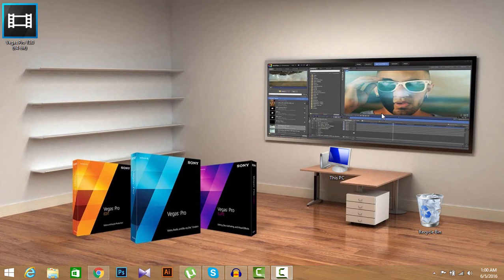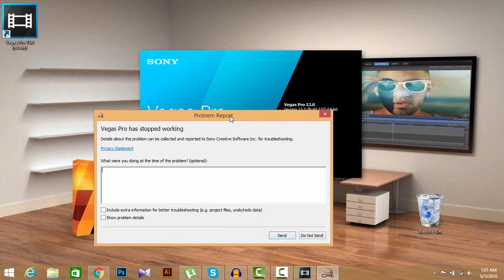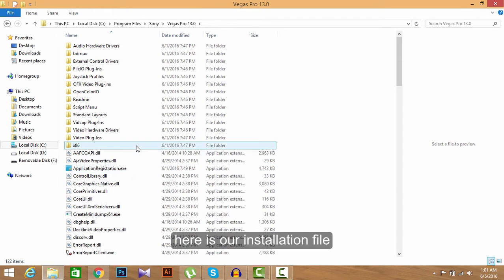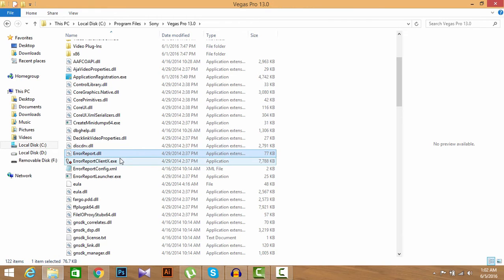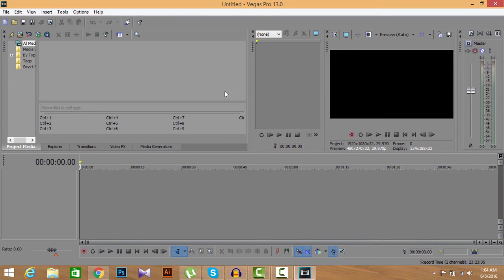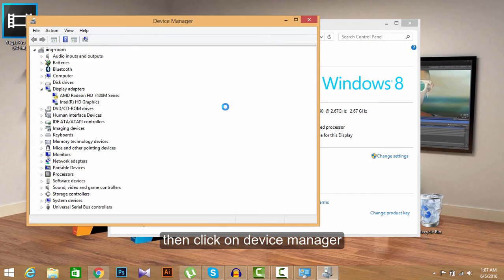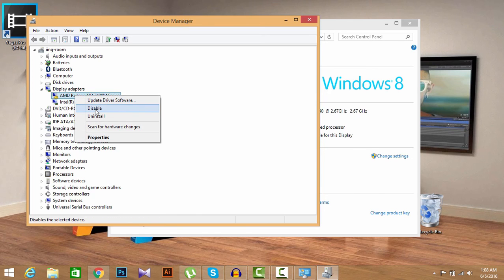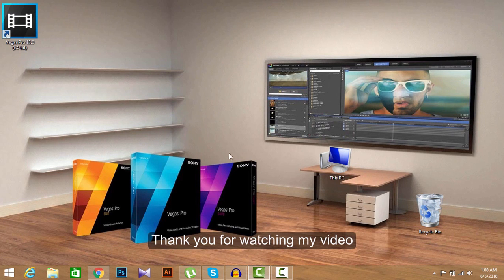how to fix vegas pro has stopped working | sony vegas pro stopped working fix tutorial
Hey guys did you have a problem with your sony vegas pro 13 or your sony vegas pro has stopped working?  Do not worry guys, today I am going to show you how to fix sony vegas pro has stopped working. Please watch the tutorial and if you have any question put it in the comment section, I will get you as soon as possible.

Top 10 Haunted Places on Earth!!! | The 10 Most HAUNTED PLACES on Earth!